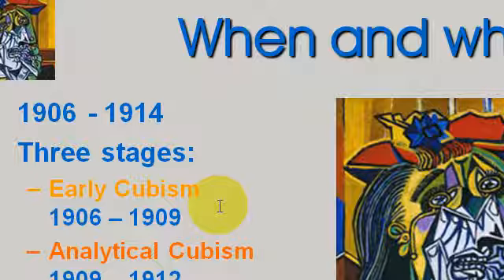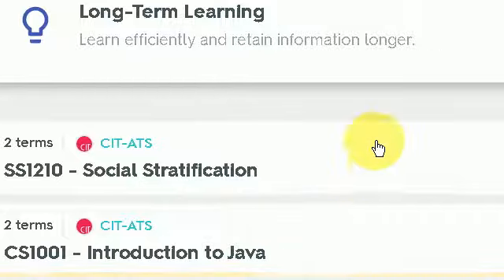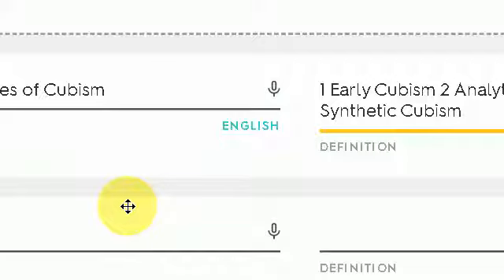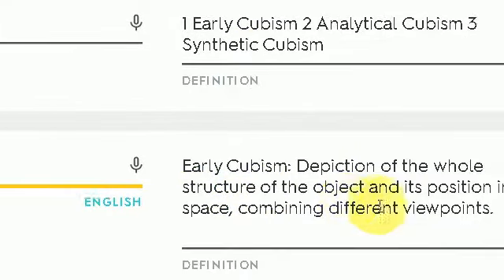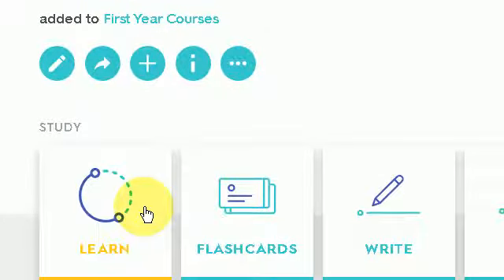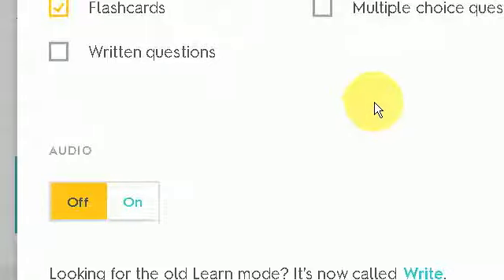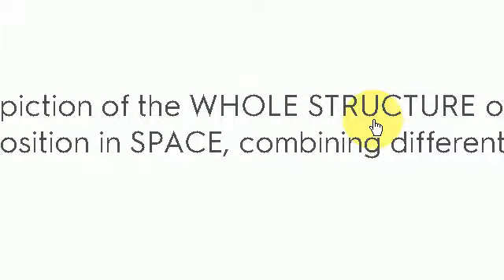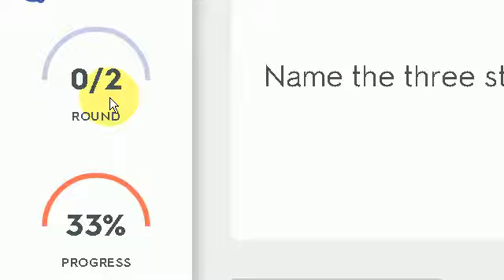Quizlets - Example for Art/Art History Students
In this video I will be outlining an example of using Quizlet's for those students studying art and/or art history.

In particular, I will be showing how to extract terms and definitions for my Quizlet set from lecture a PowerPoint slide. As a general rule of thumb I would recommend that you terms and definitions for your Quizlet set during the course of each lecture that you attend.